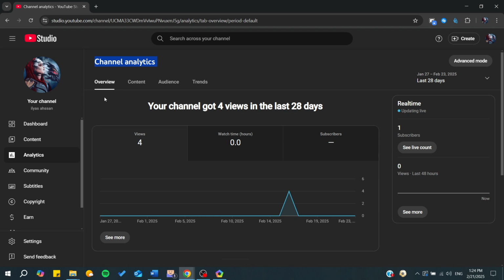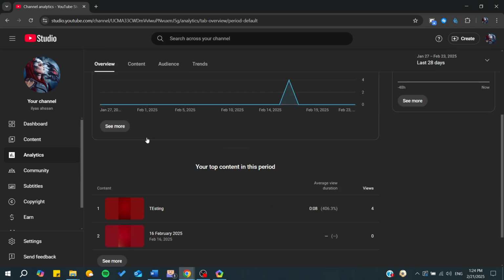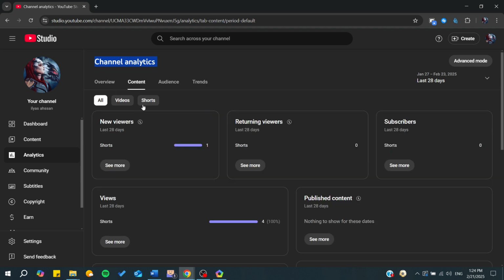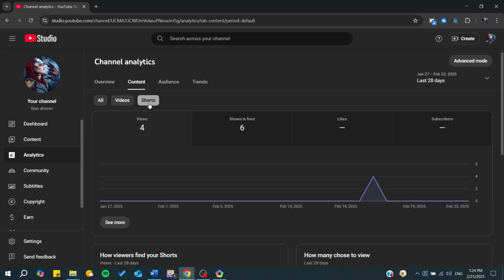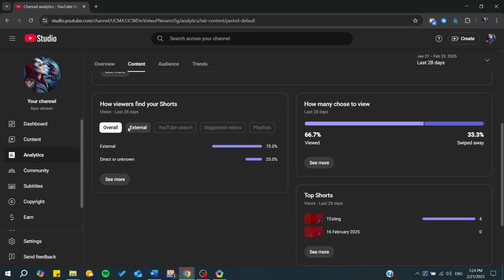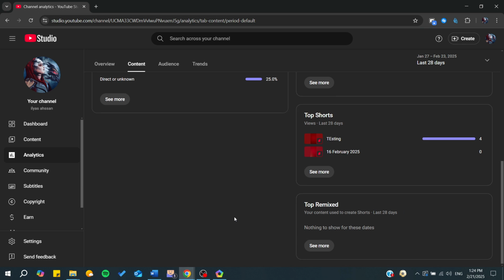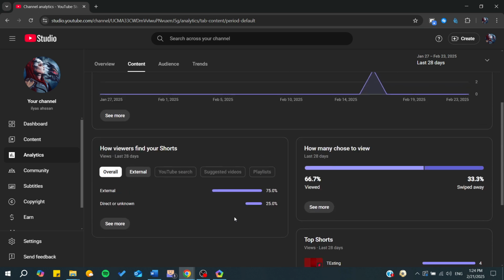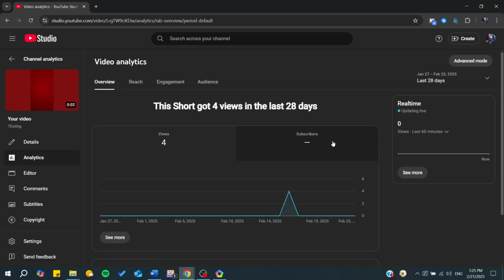How To Check YouTube Shorts Revenue Tutorial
Today we talk about check youtube shorts revenue,youtube shorts,how to make money with youtube shorts,how to monetize youtube shorts